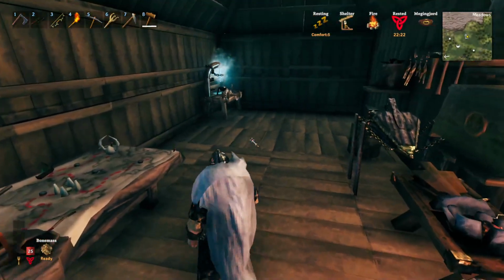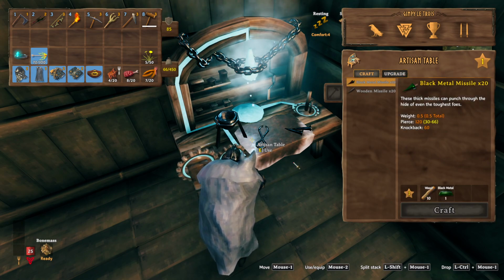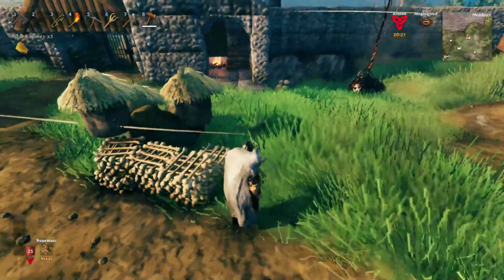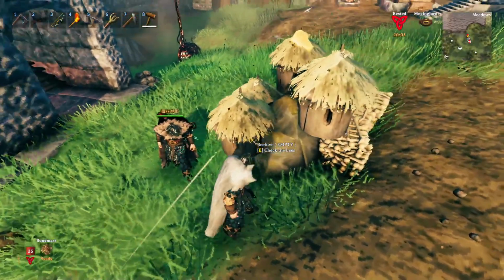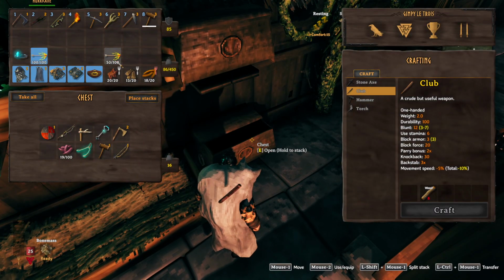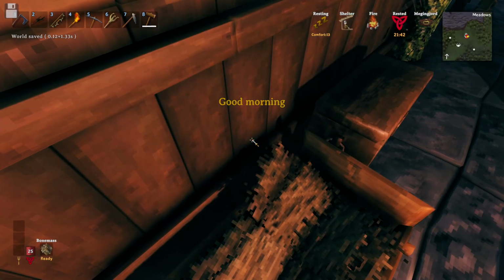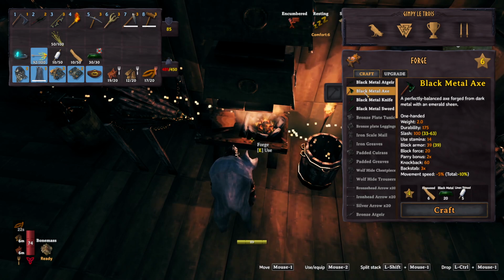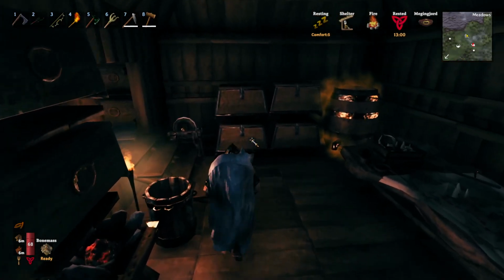Multiplayer Valheim: Ashlands - Episode 10 Part 1 - Bees Have Issues